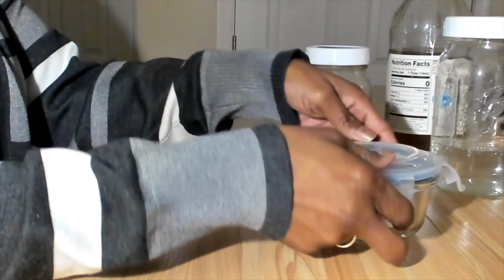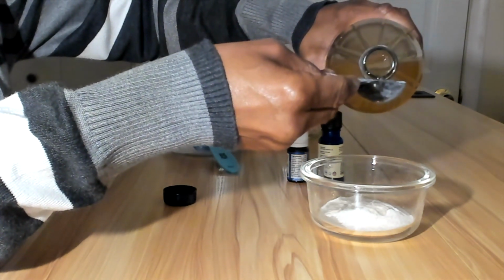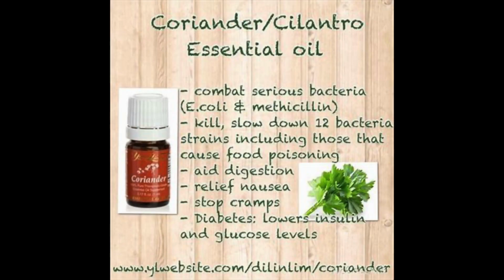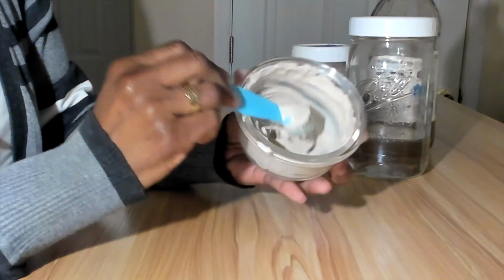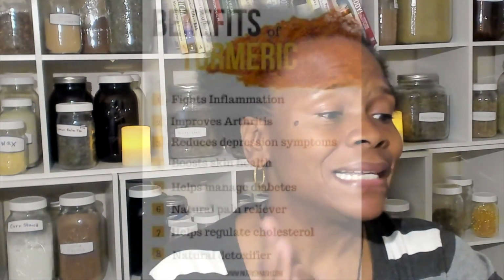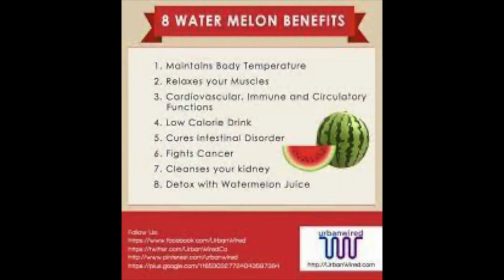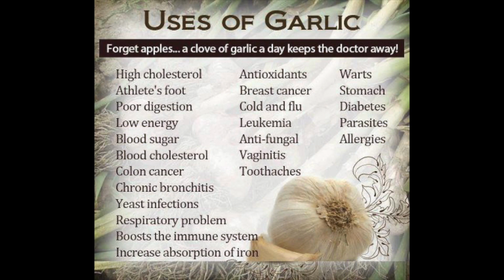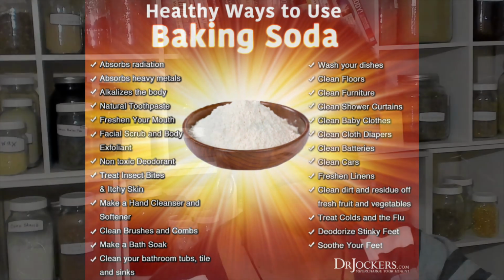ARMPITS! 😱 Detox And Reduce Swollen Lumps